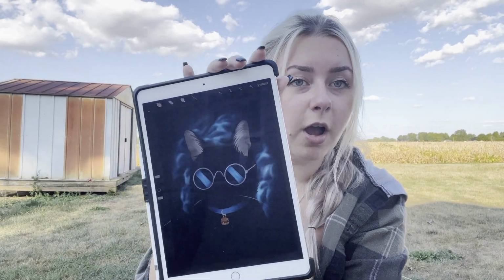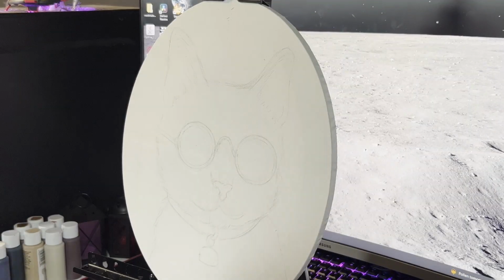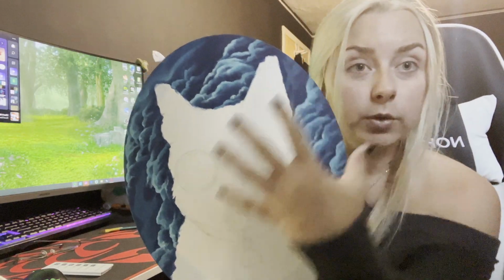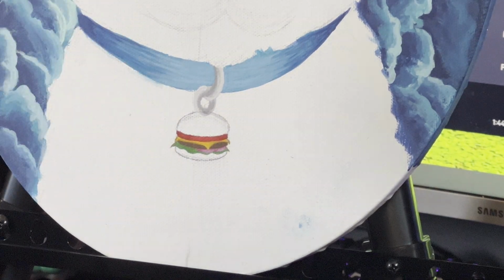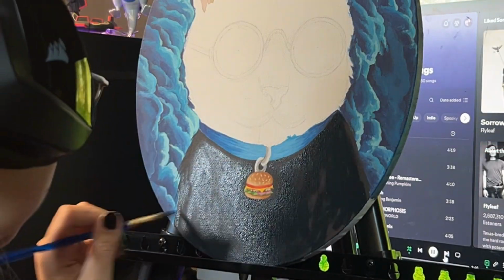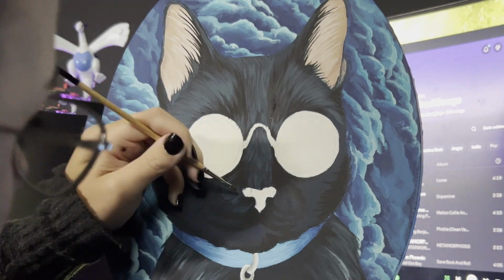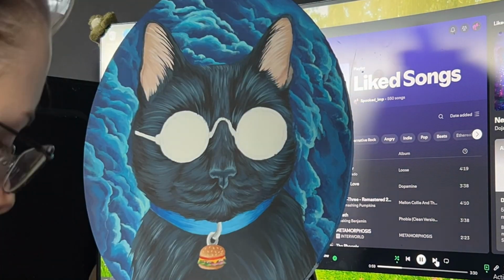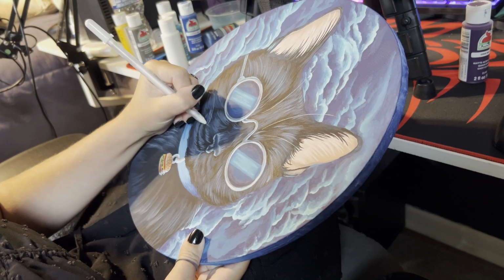HOW TO PAINT BLACK FUR - ACRYLIC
This is my first time trying filming a painting process so I'm sorry if it's a bit all over the place.

✧ 𝚃𝙸𝙼𝙴𝚂𝚃𝙰𝙼𝙿𝚂✧
0:00 Intro
1:57 Digital
2:32 Intro pt.2
4:36 Background
9:43 Redo Background
13:19 Collar and charm
19:13 Body
22:56 Face
27:01 Nose
27:42 Finishing Fur Details
29:09 Glasses
33:17 Whiskers
33:49 Varnishing and Outro
35:13 Finished Results
35:39 Outro

Here's a few of my other socials as well in case you want to see more of what I’m up to!

✧  𝙼𝚄𝚂𝙸𝙲 ✧
All music in this video is by Glitchxcity, Here are her socials!

I hoped you enjoyed the video and possibly learned something!